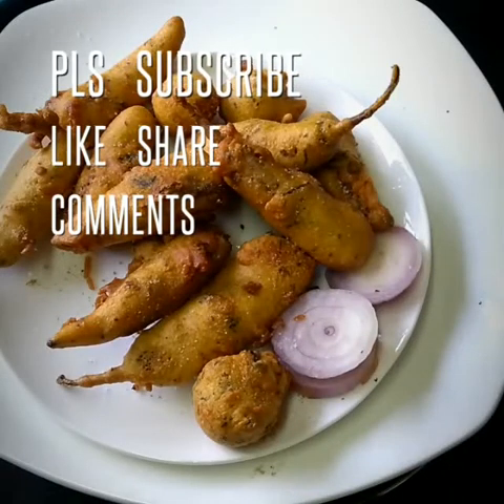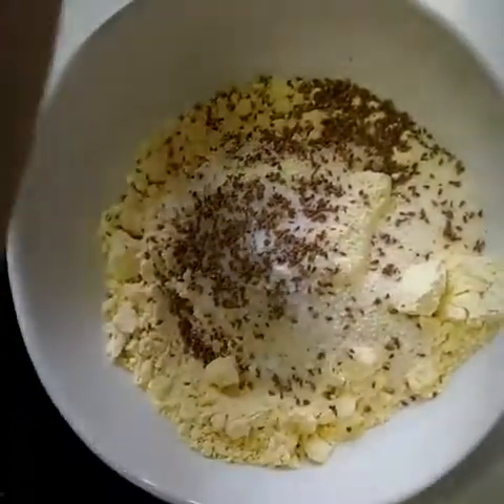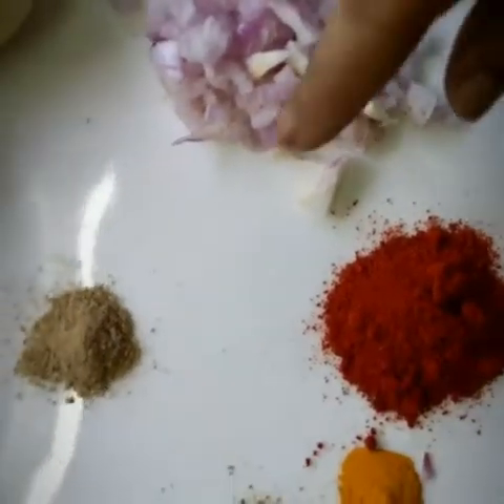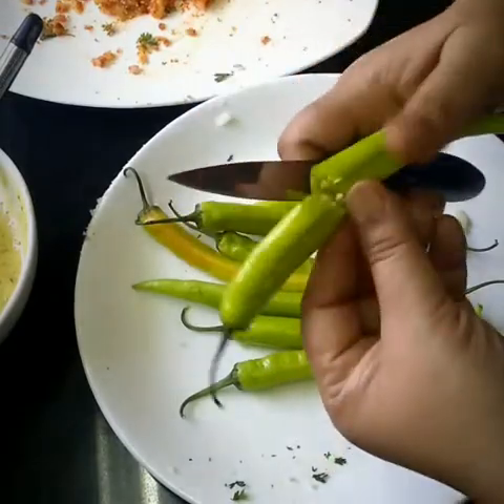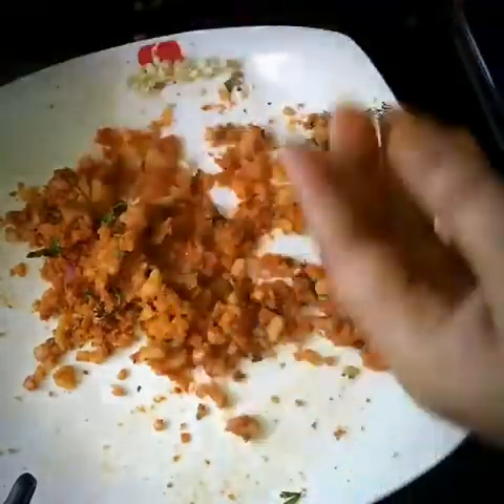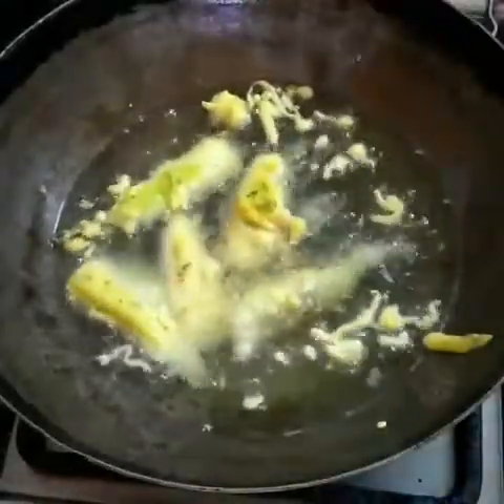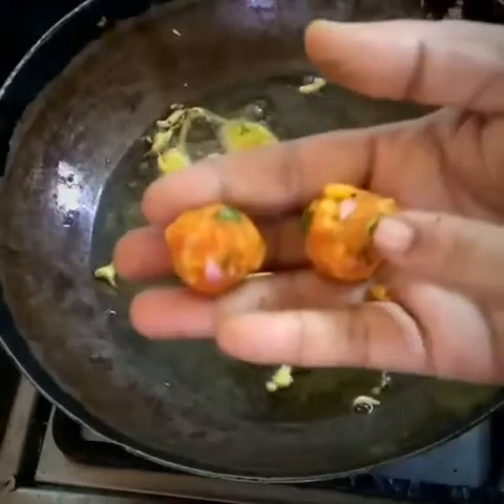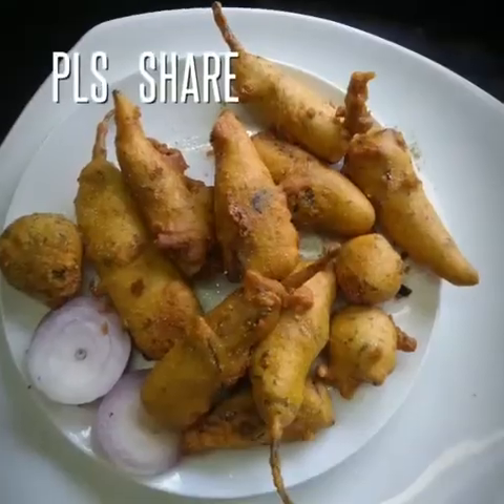18. English stuffed mirchi bhaji recipe /stuffed bhaji